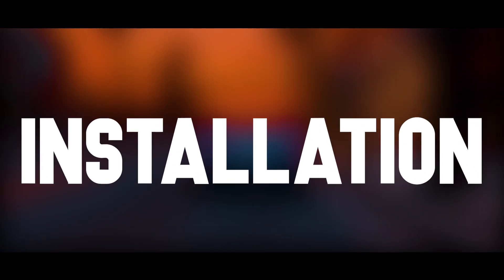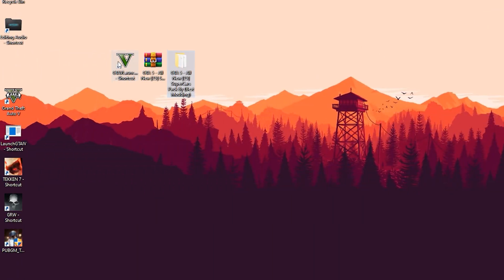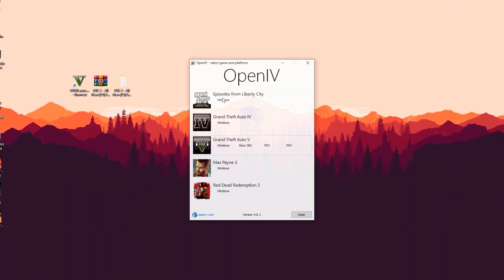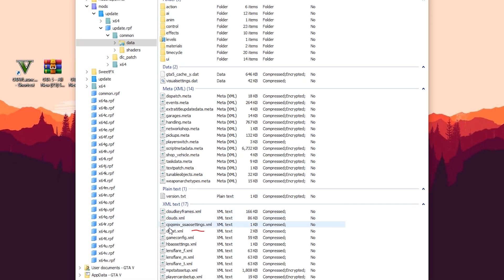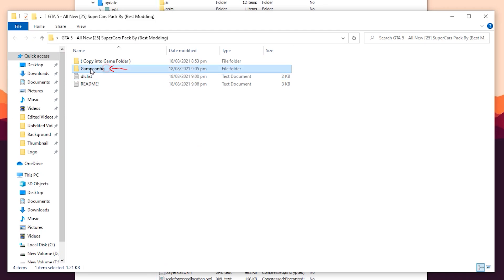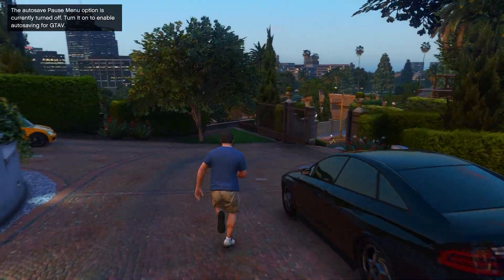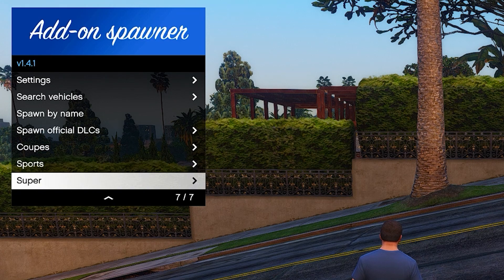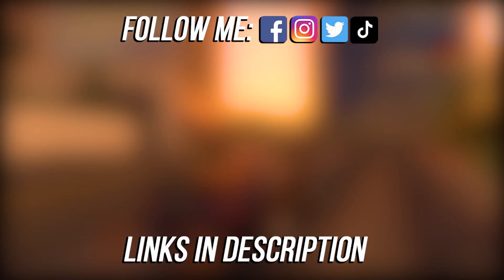GTA 5 Carpack ( 25+ Super Fastest Cars ) Add-On Cars Pack GTA 5 Mod.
GTA 5 Carpack ( 25+ Super Fastest Cars ) Add-On Cars Pack GTA V Mod.

( INFO )
I know there are tons of cars in GTA 5 for you to steal drive, and destroy, however, But if you are looking for Some fastest and powerful cars. this GTA 5 cars pack. Always available for everyone. I think you should Try it. Essay to install.

👉 OpenIV Tool.

Time-Stamps:-
00:00 | How it Starts?
00:03 | Showcase Cinematic
00:47 | Intro
00:58 | Installation Tutorial
02:24 | Gameplay, Car Showcase